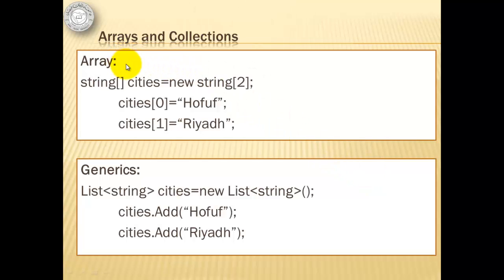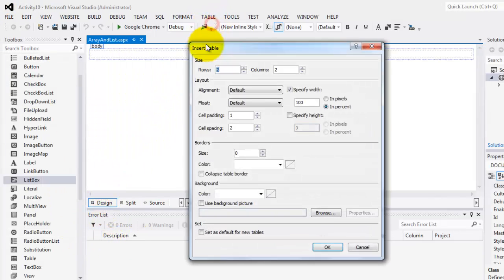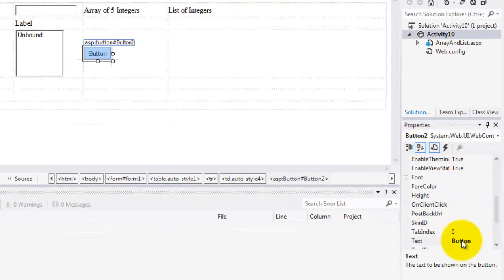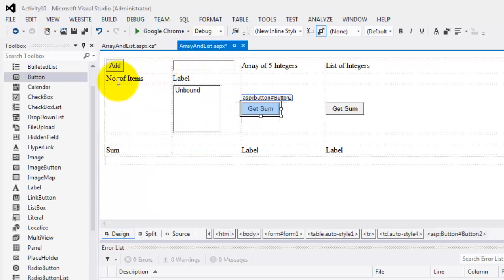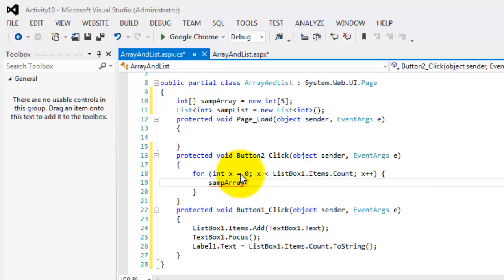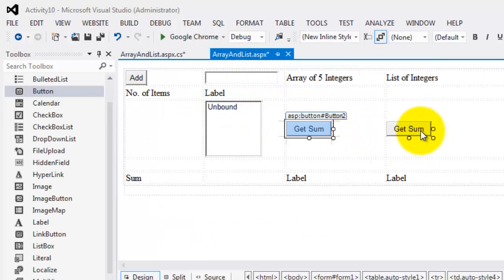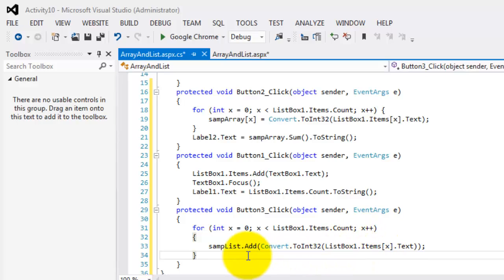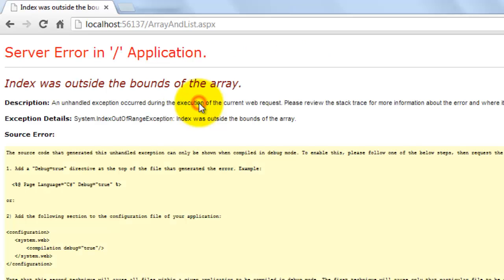ASP .Net (10) - Arrays and Generics in ASP .NET 4.5 Using C Sharp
In this video, you will learn about using Arrays in your ASP .Net web application using C#.

Instructor: Mr. Rizaldy Rapsing